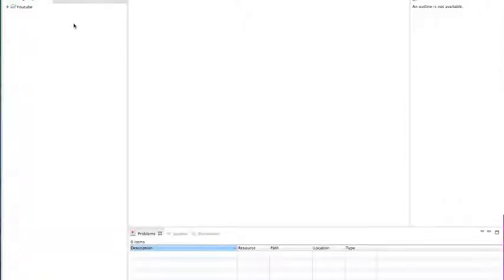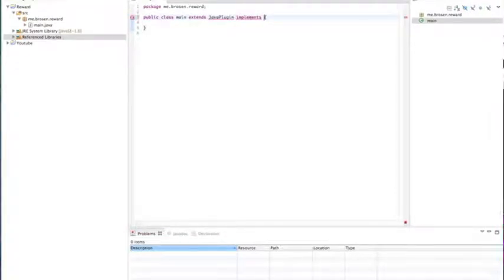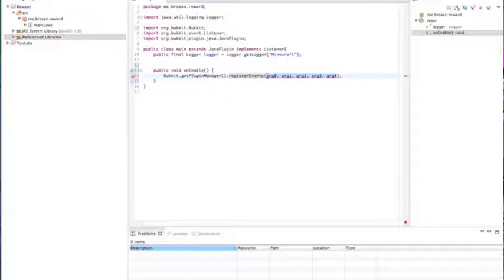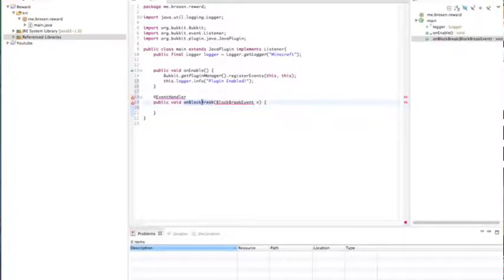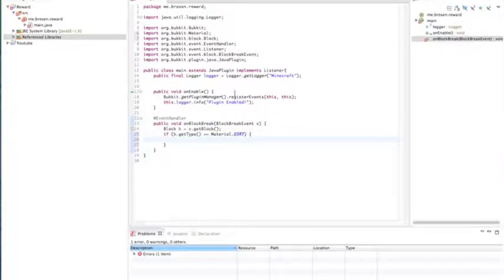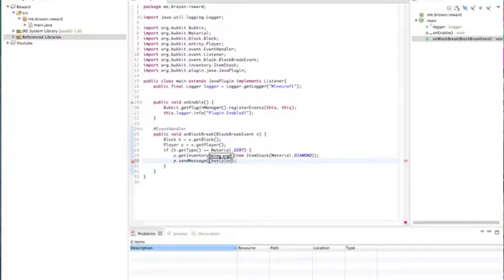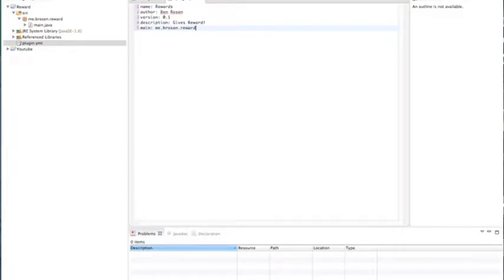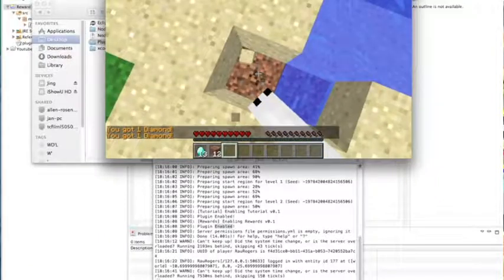How to make a Bukkit Plugin, Tutorial Episode 2 - Events and Listeners(Block Break Event)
In this episode we will learn about events in bukkit. We work with Block Break Event and create a really neat plugin with the event!